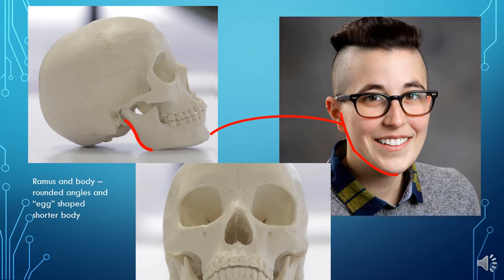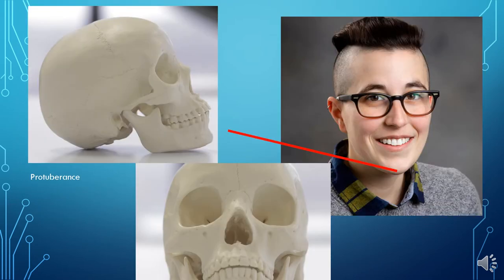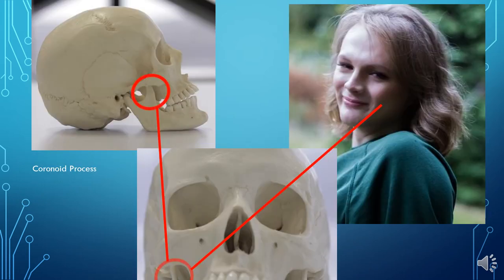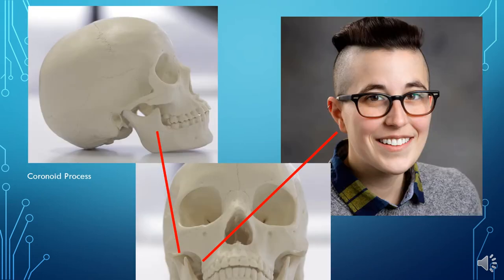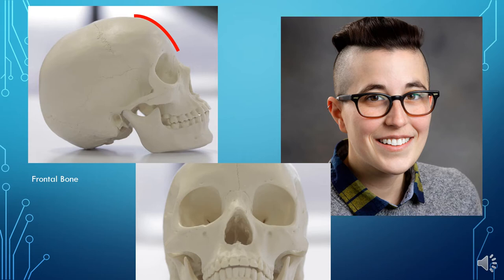Human Sexual Dimorphism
How are males and females physiologically different and how does this impact their behaviour? A short crash course on human dimorphism.